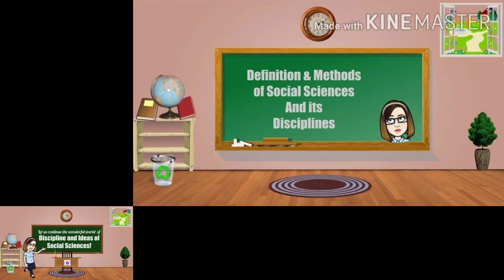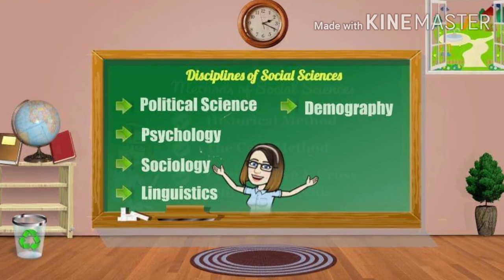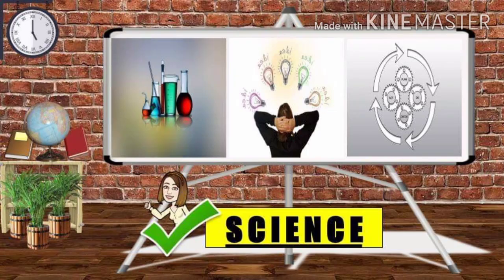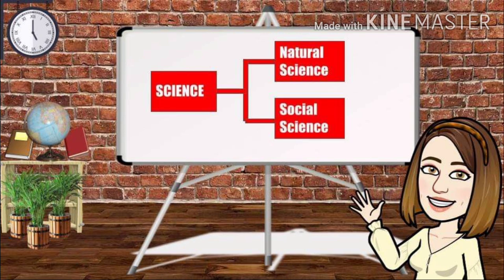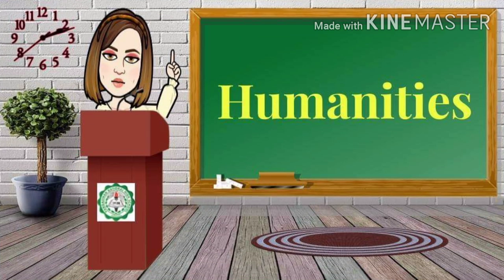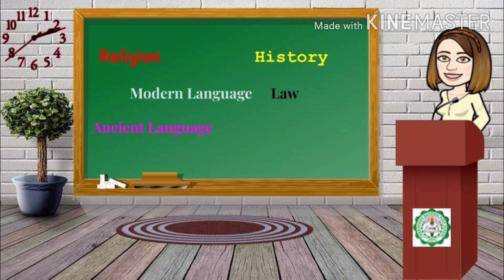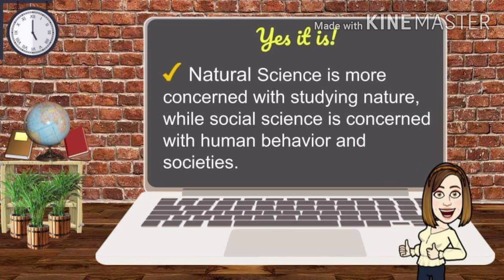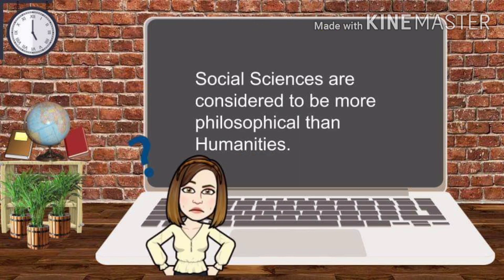Social Science, Natural Science & Humanities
The nature and functions of Social Science, Natural Science & Humanities.